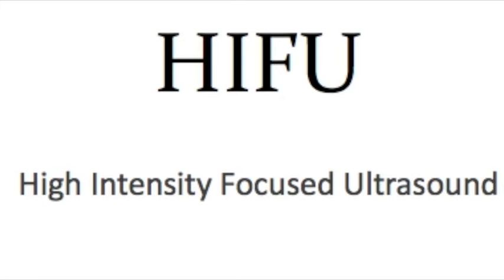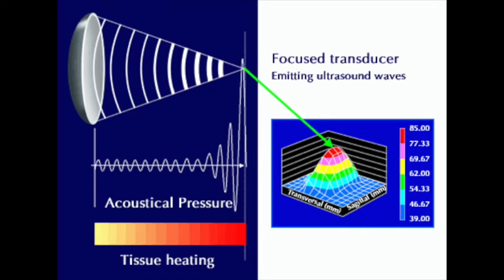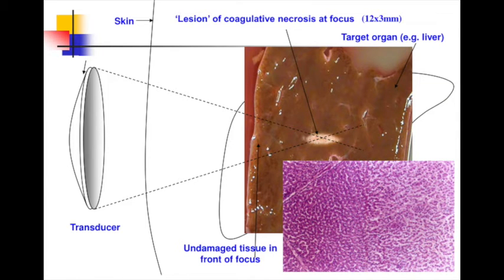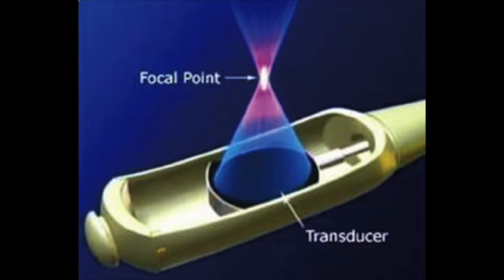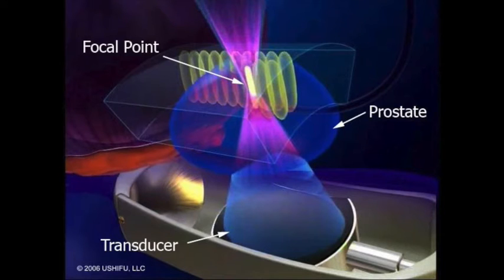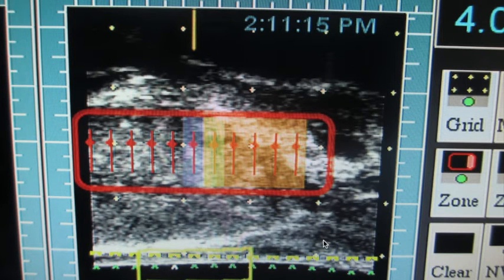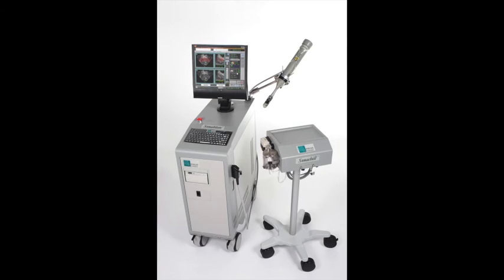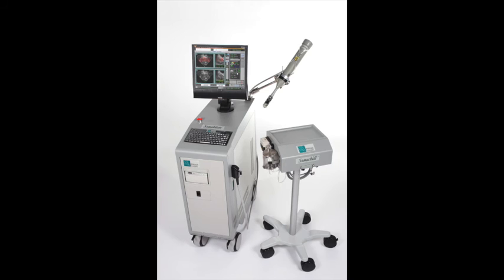Intro to HIFU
Introduction to High Intensity Focused Ultrasound for Prostate Cancer